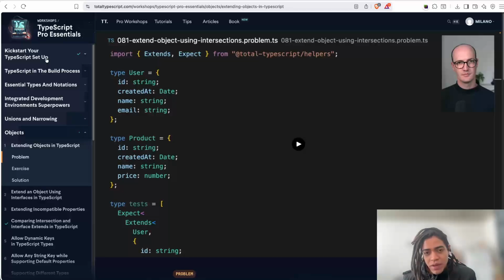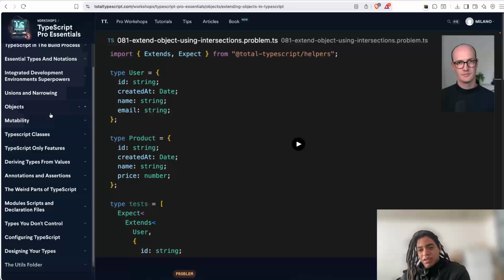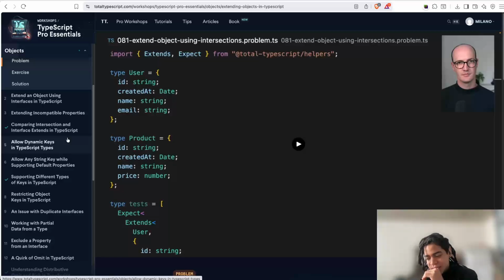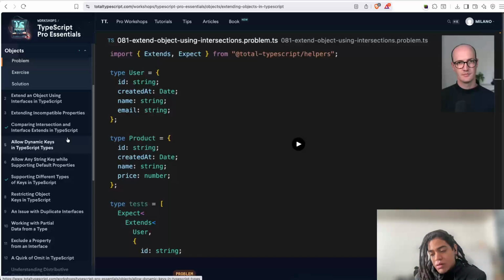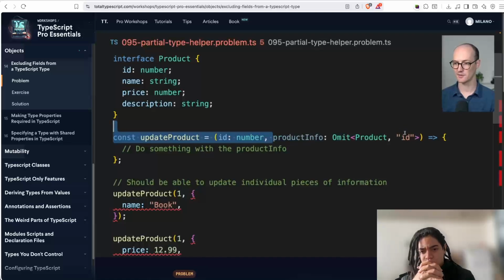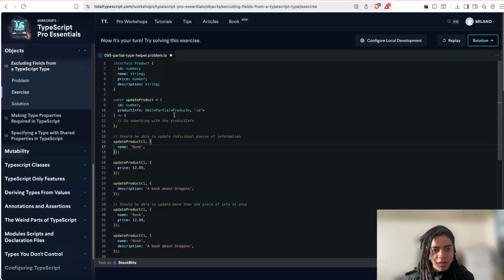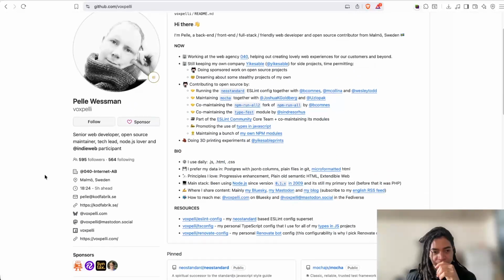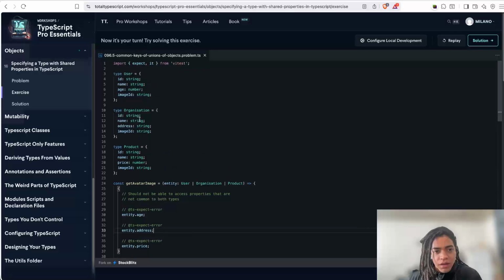Typescript Essentials: Typescript overview, Types vs Interface and Built-in Types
Interface is built to match the object's runtime behavior.

Types are like variable creation that is more type feature-rich than interface, for example :
- Primitive, object literals, tuples (a way to define fixed-sized arrays), union, intersections, type indexing, mapped type, and conditional types.

Built-in Types are for solving common problems :
- Partial, Omit, Required